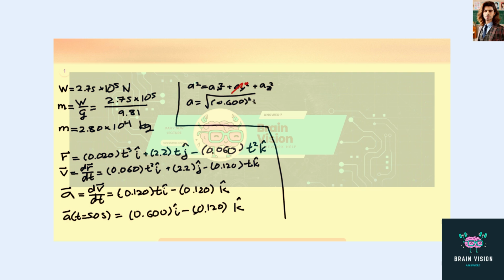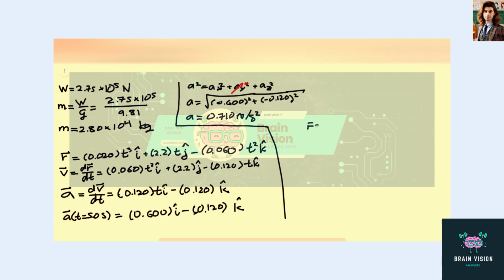The position of a training helicopter weight 2 75 10 N in a test is given by 0 020 ms + 2 2 ms 0